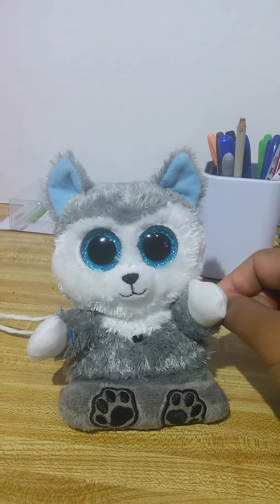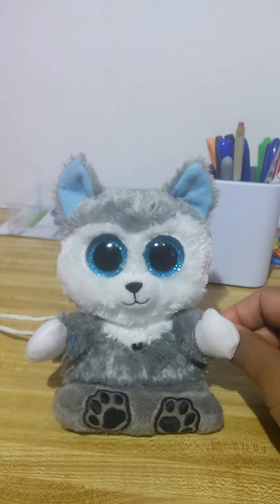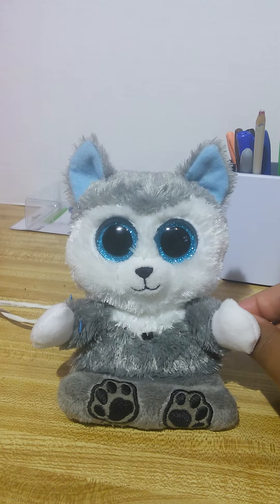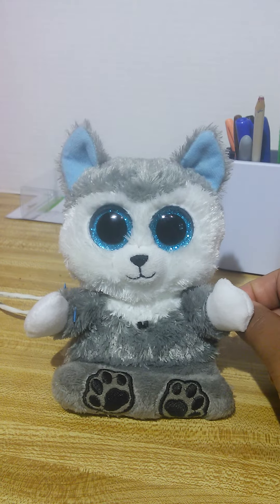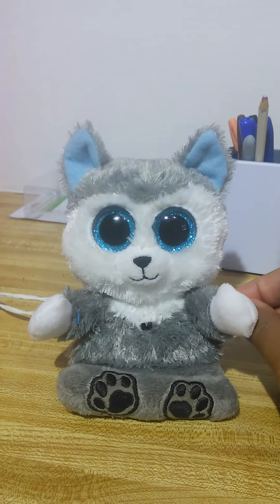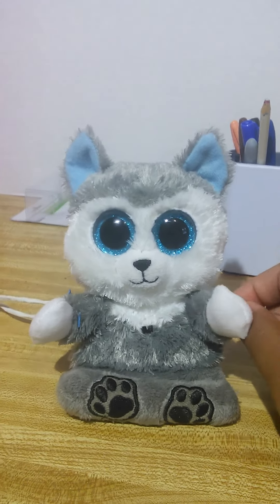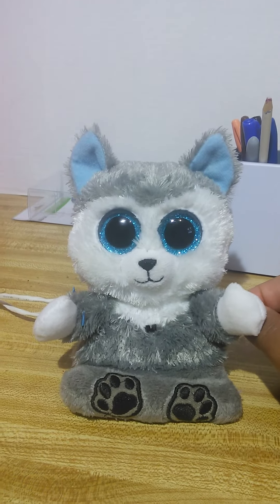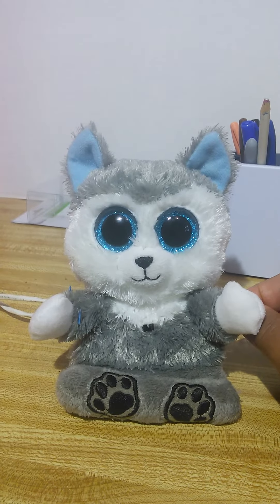Internet Discount Switch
This is an Internet RJ45 switch in a little bear,
Works, I make these
technology in anything